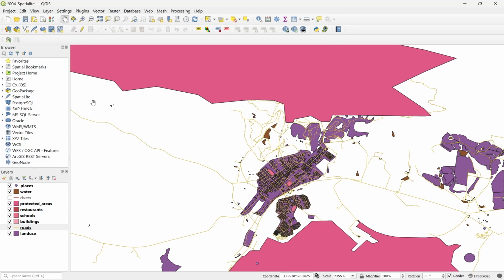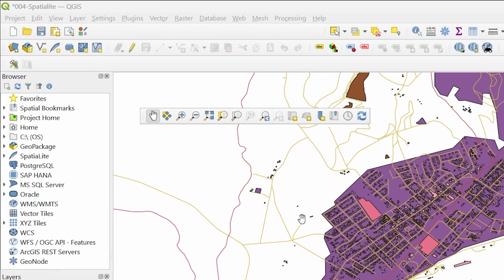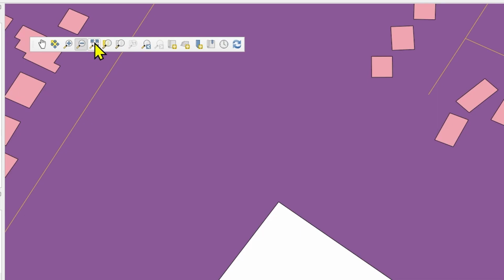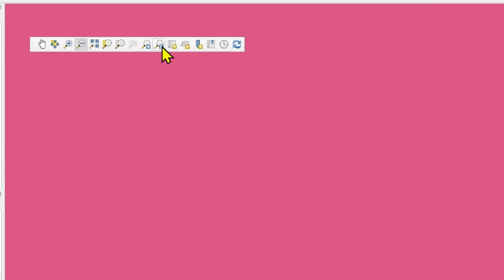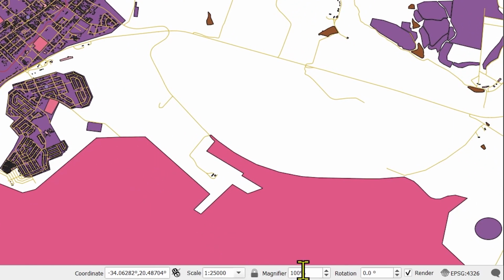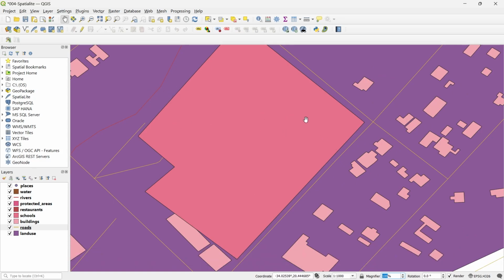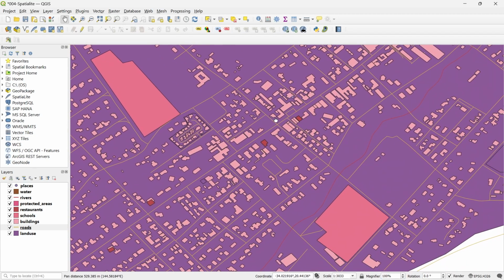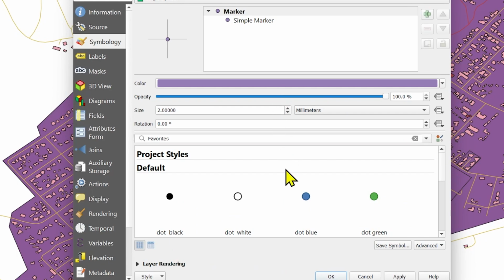QGIS Training Manual – Lesson 5: Navigate the Map Canvas in QGIS | Beginner to Advanced Guide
EXCERCISE FILES USED IN THE VIDEOS:
⏱️ Video Chapters
00:00 Recap
00:40 Navigating the Map Canvas in QGIS

In this lesson, you’ll learn how to navigate efficiently inside the Map Canvas, the central workspace where all your spatial data is displayed. Mastering navigation tools like Pan, Zoom, and Map Scale will drastically improve your mapping workflow.

This lesson continues directly from the previous videos, helping you strengthen your core QGIS interface skills step-by-step.

Using the Pan Tool to move around the map
Multiple ways to Zoom In & Zoom Out
Resetting your view with Zoom Full Extent
Navigating map history: Zoom Last & Zoom Next
Understanding & manually setting Map Scale

This tutorial is part of the Complete QGIS Training Manual – Beginner to Advanced, based on the official QGIS Documentation (v3.40). Continue to the next lesson to progressively grow your GIS mastery.